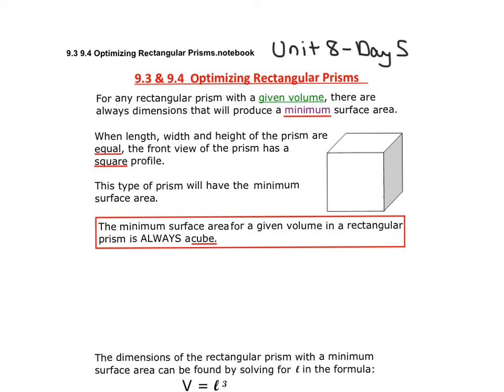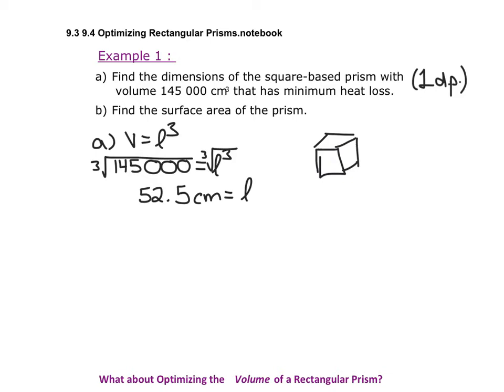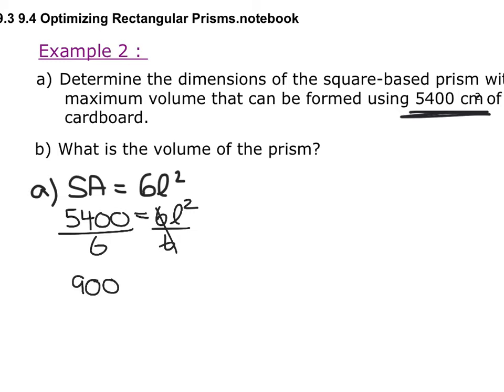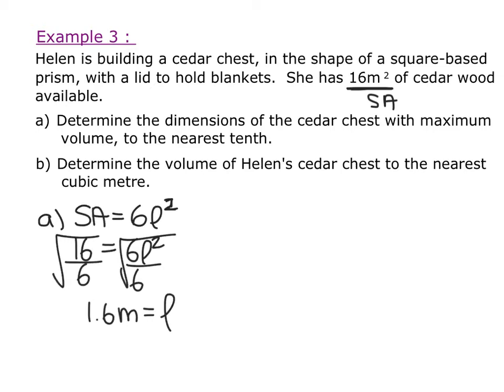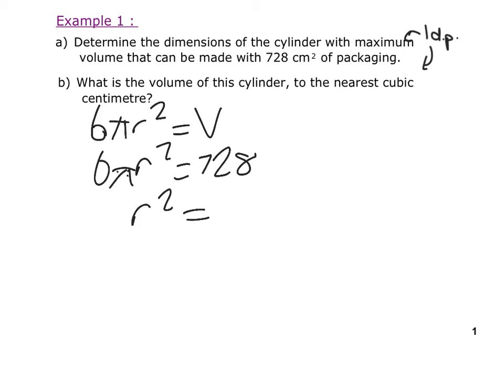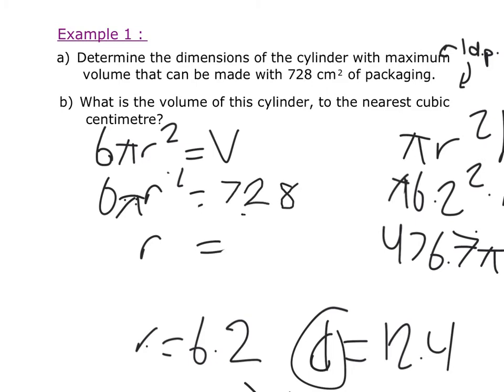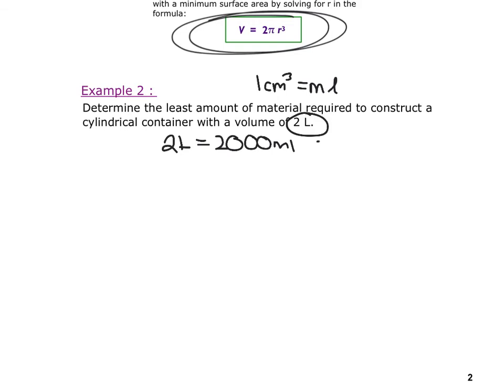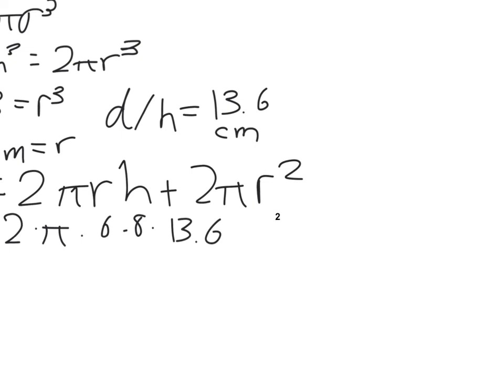Unit 8 Day 5 with return of special guests